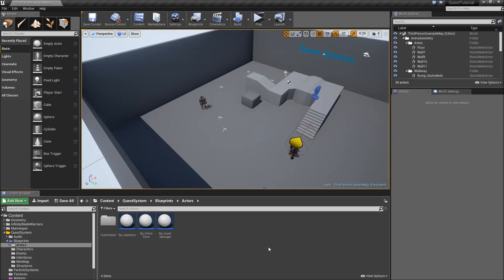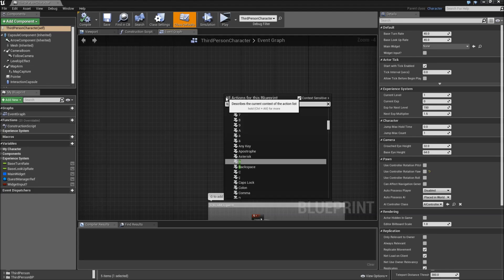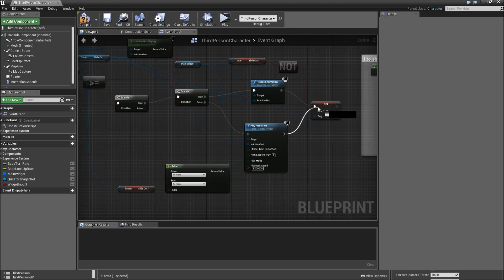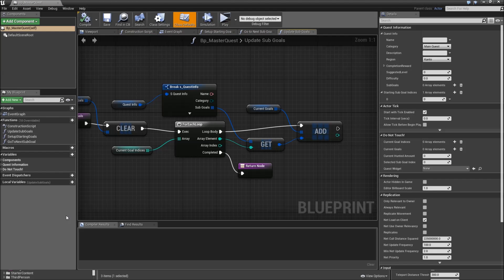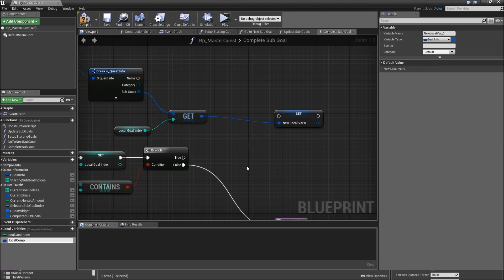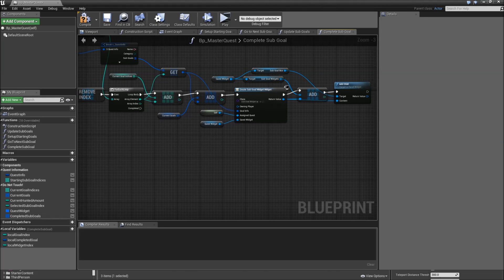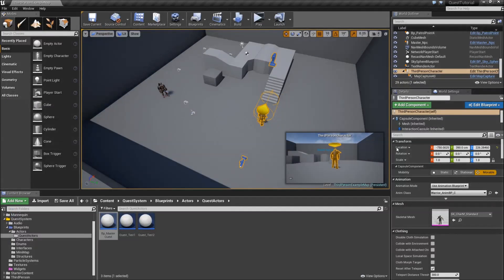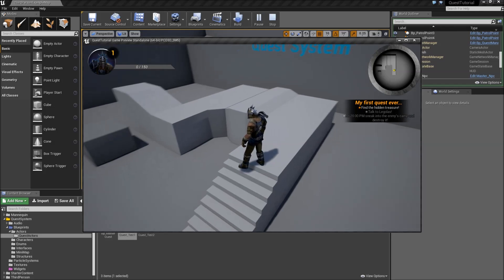[Eng] Complex Quest System: Quest List Animation and Completing Sub Goals #10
Before we implement a function to complete certain sub goals, we add an animation to our main widget so that the player is able to slide in/out the quest list.